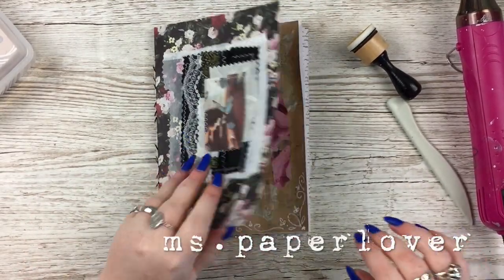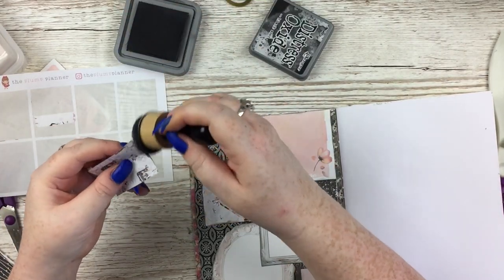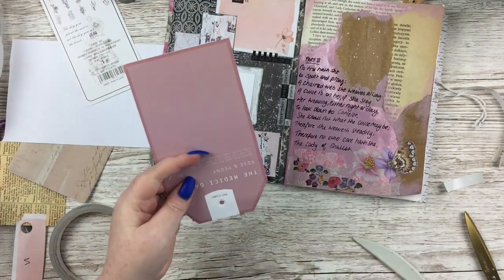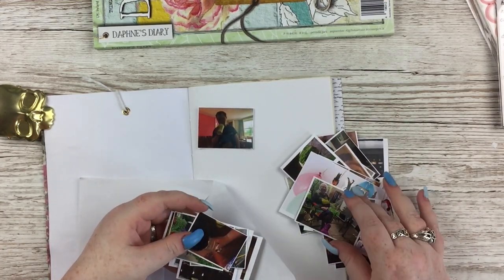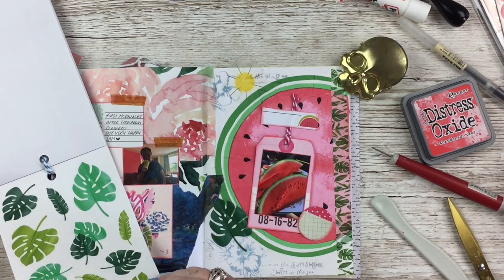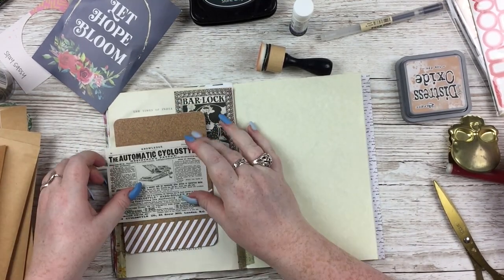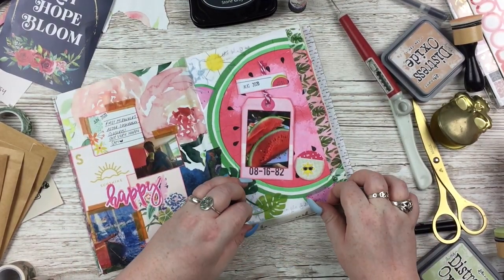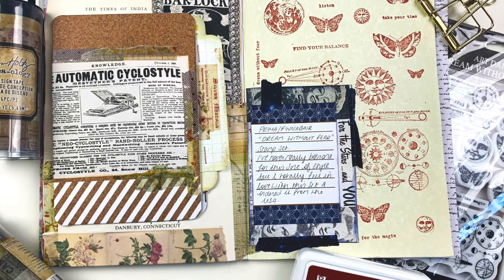JUNK JOURNAL PROCESS | 28 | Junk Journal with Me | ms.paperlover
Junk and Creative Journals

Products/Tools:

Distress Matte Collage Medium

WRMK Cop-O-Dile

Posca Pen Set (B+W)

StazOn Ink Dove Grey